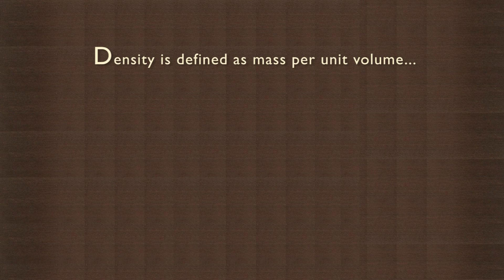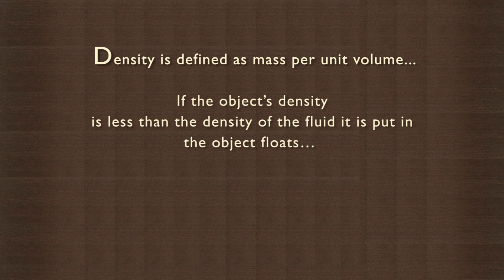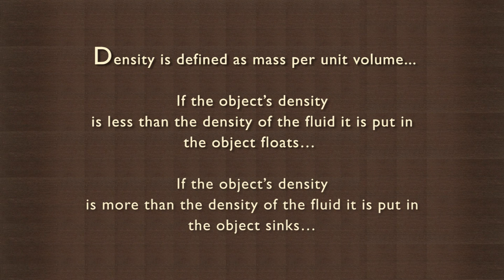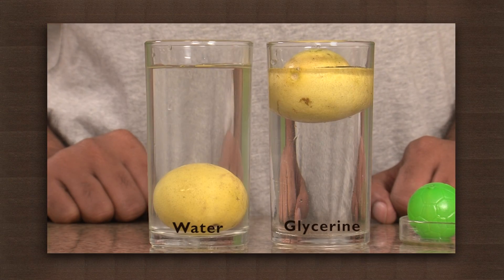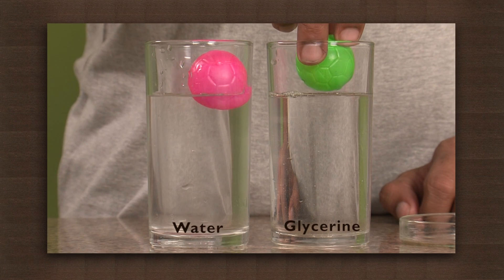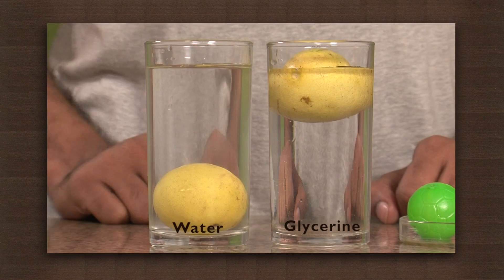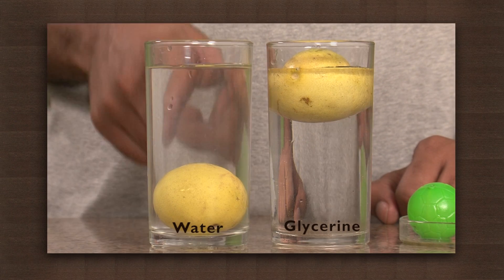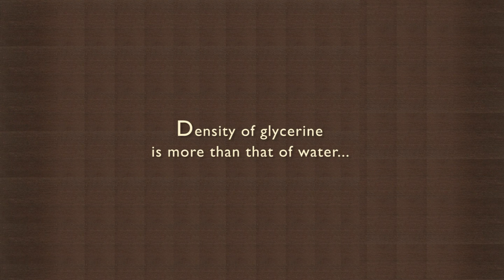Lemon sinks in water but floats on Glycerine | Density | Physics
Using a lemon with two containers - one with water, the other with glycerine, illustrates the basic concept of density. A body sinks in a liquid when it occupies more mass per unit volume than the liquid does - i.e., it is denser than the liquid. The density of the body as a whole, rather than the density of the material, is what decides its flotation characteristics. Although the material a ship is made from is denser than water, the shape it uses is such that it contains a lot of air. This brings its effective density down to a point where it floats on water. Flotation can also be used to compare densities of liquids. A lemon that sinks in water but floats on glycerine is telling us that glycerine is denser than water, since lemon and its effective density is unchanging.